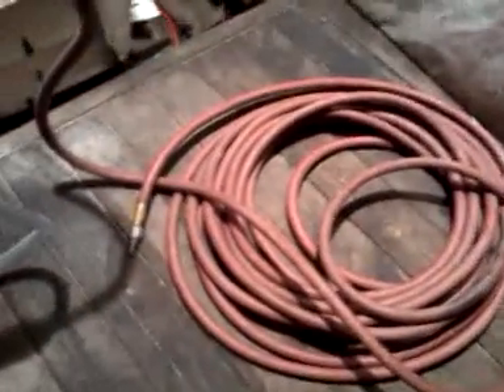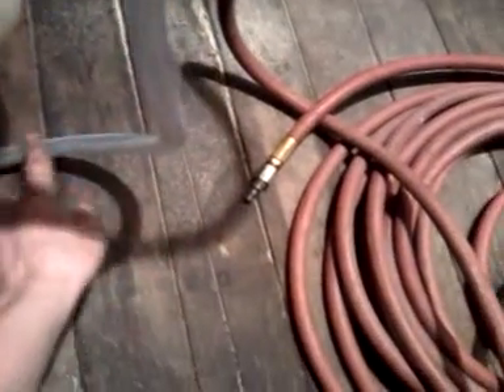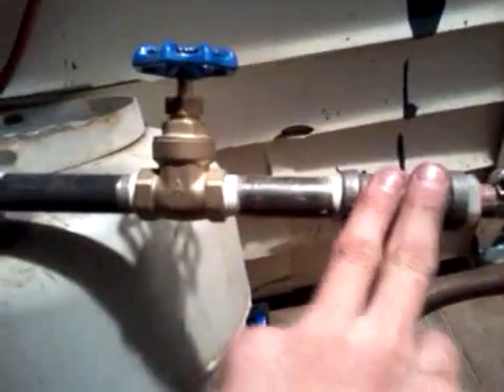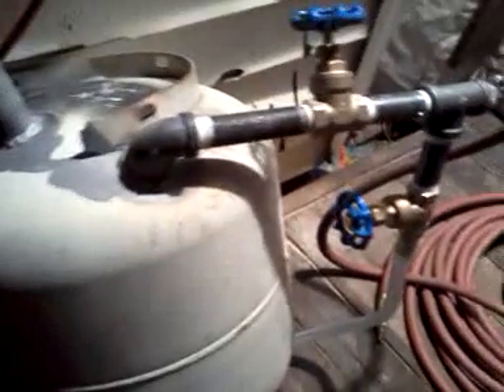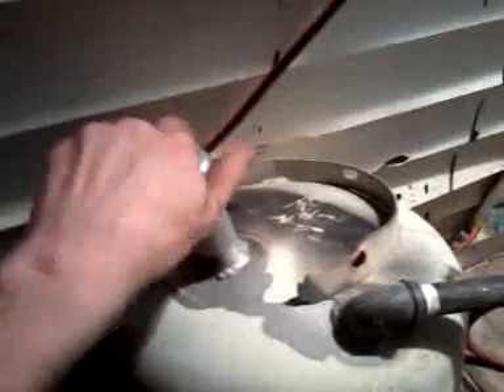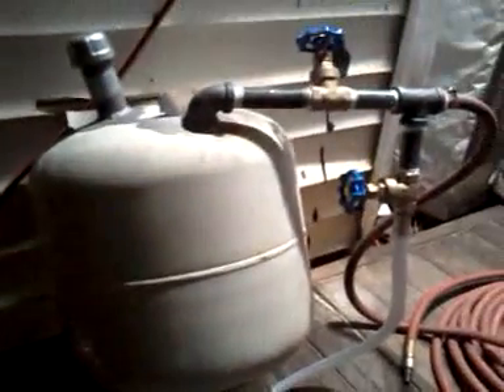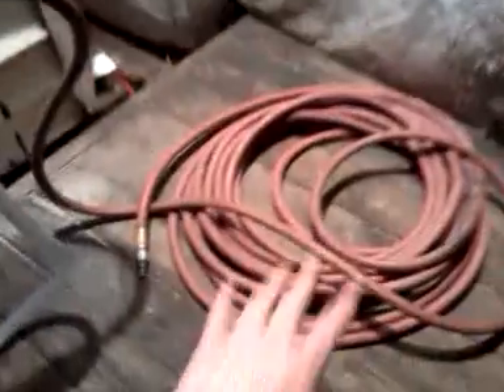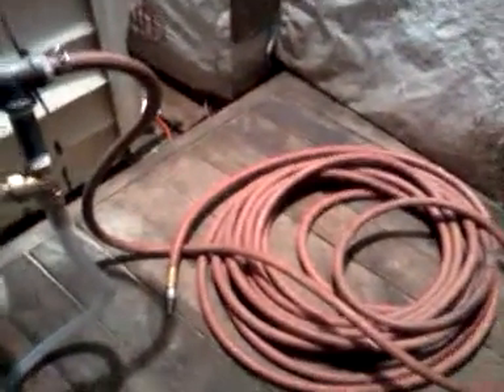Homemade sandblaster and how to build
this was a old propane tank now iits a sandblaster i used black iron pipe pvc tubeing parts 2 1/2''tee's, 3 1/2''barbed fittings, 4 1/2''x3'' black iron pipe, 2 1/2'' threaded shut off valve, 1/2''elbow, 1/2'' to 1/4'' reduser, female air fitting, 10' pvc tube, 1 1/4''x4'' black iron pipe and cap, jb weld /and or welder and there you go kick ass sandblaster works great u can git it all at lowe's